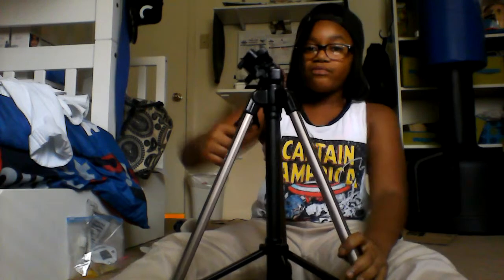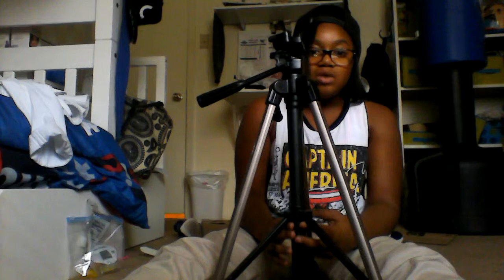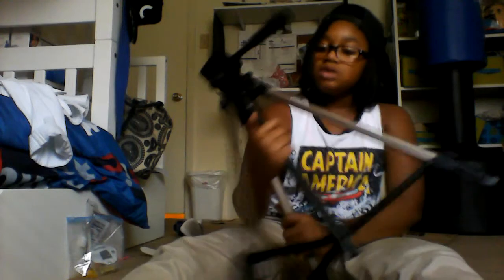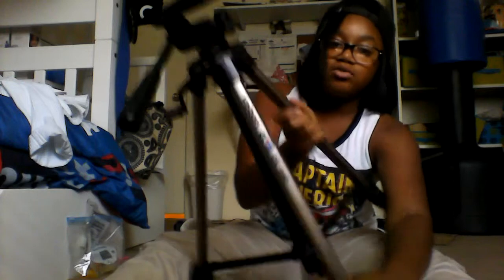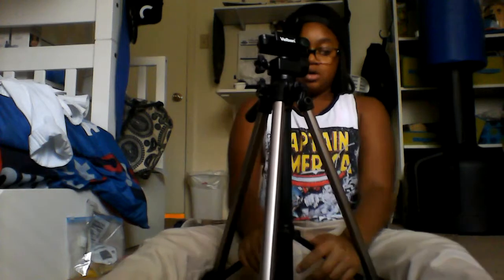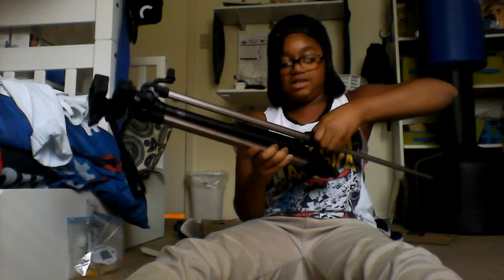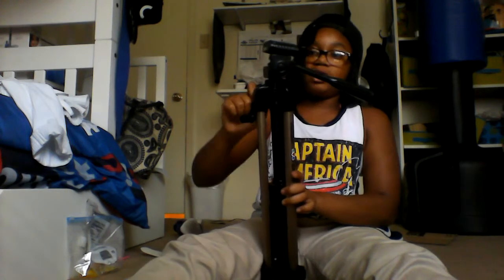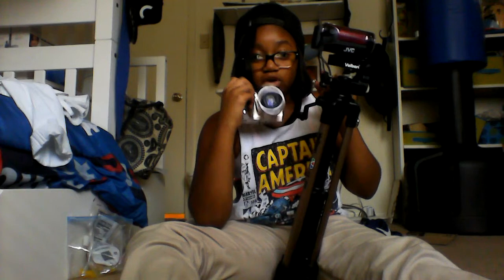Velbon CX 440 tripod review